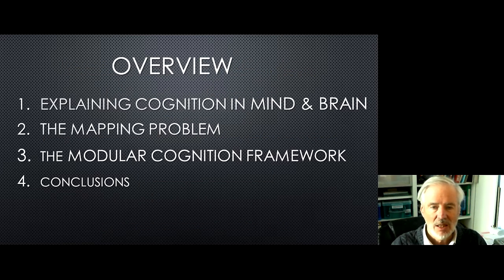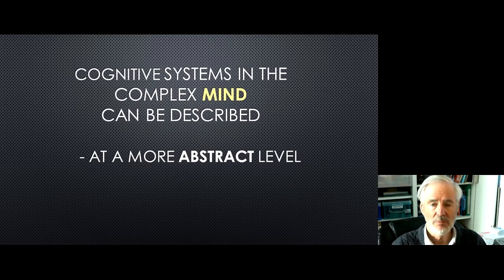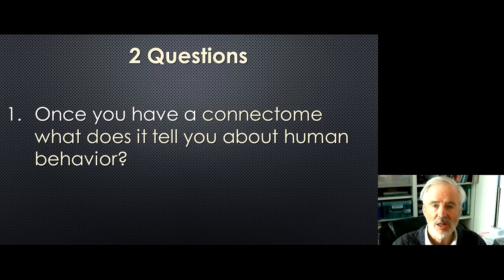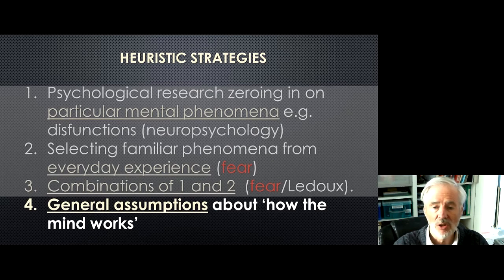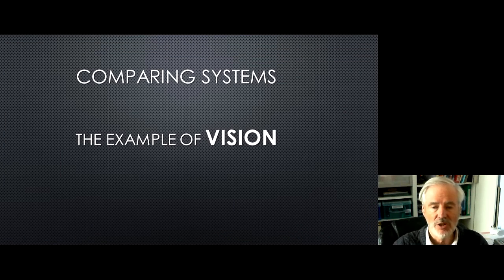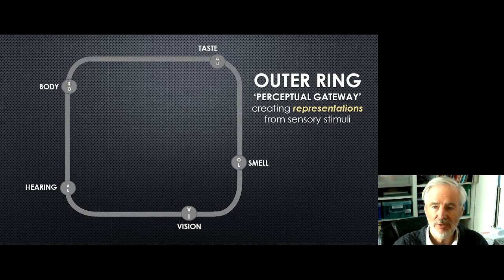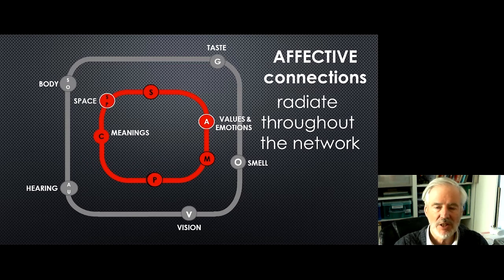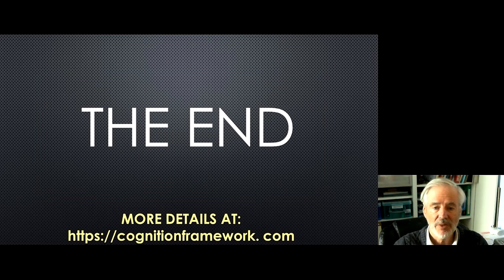Mike sharwood smith, Heriot-Watt University, UK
Aligning mind and brain: the modular cognition framework as a navigation tool